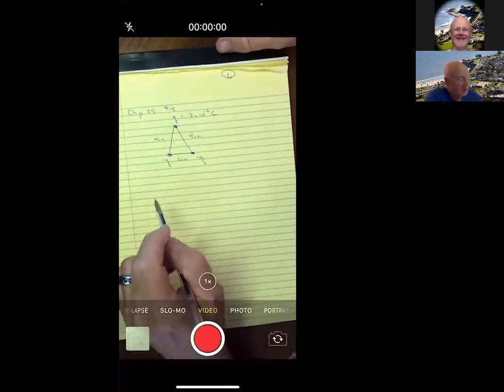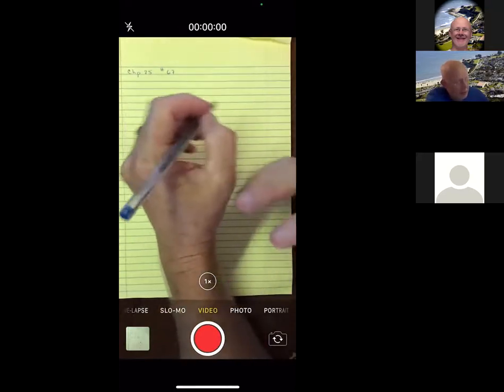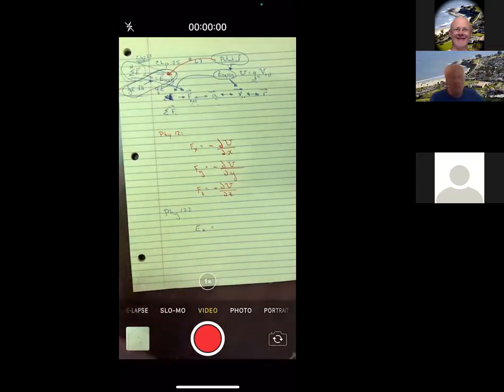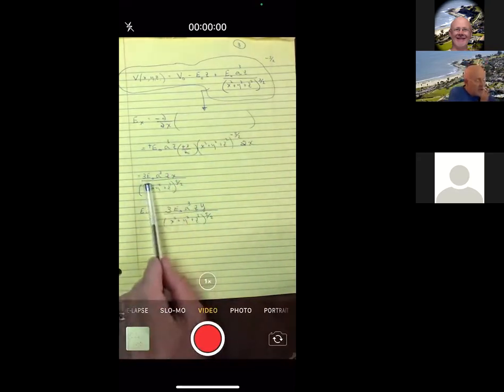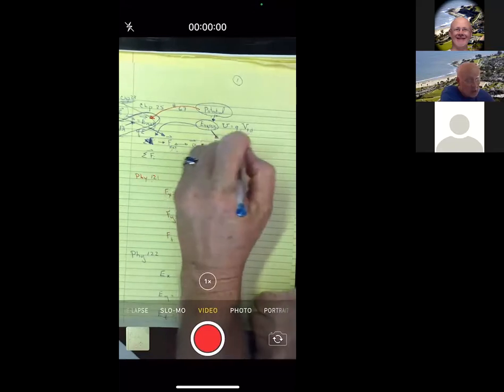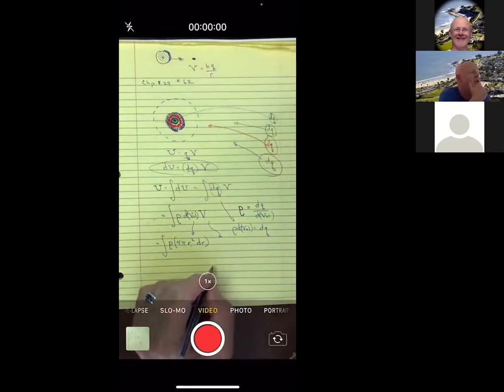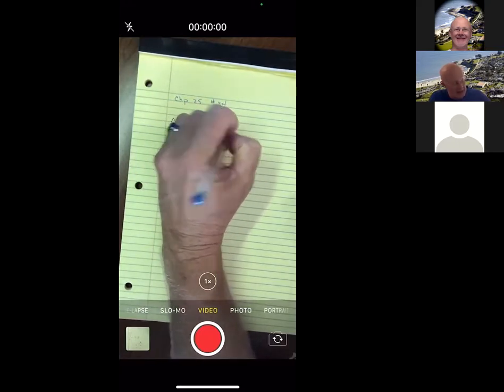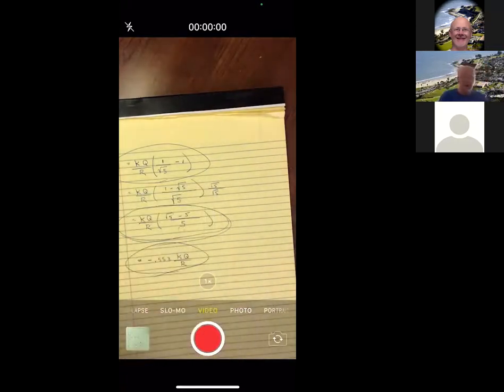Friday Zoom Help for Sept 10 part 3 of 3